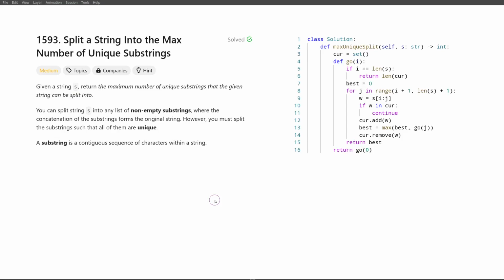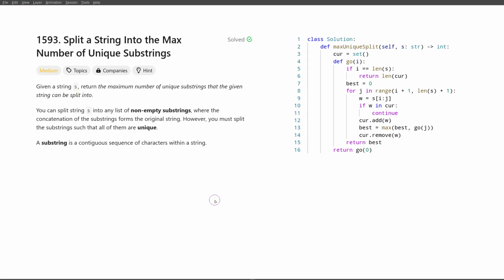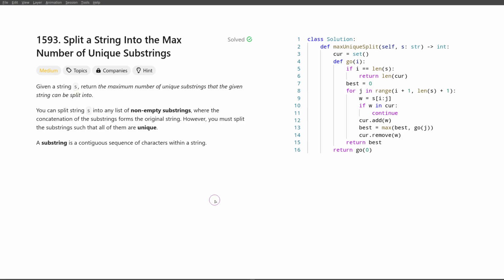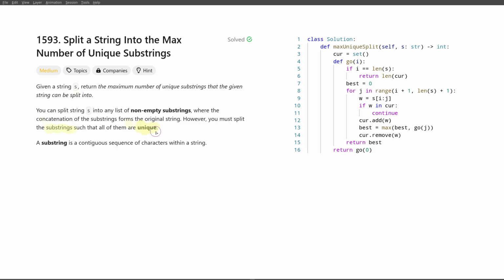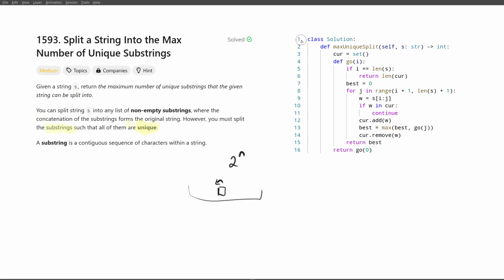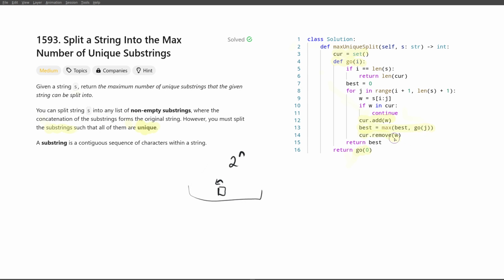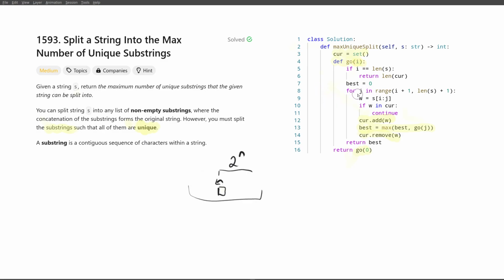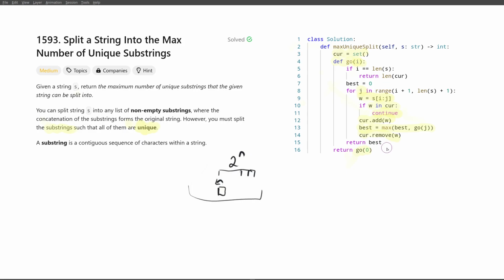[October 21, 2024, LeetCode daily] 1593. Split a String Into the Max Number of Unique Substrings